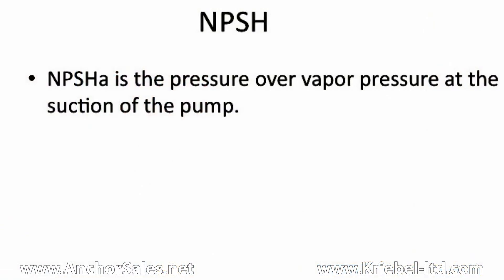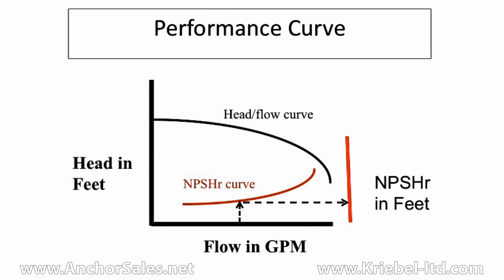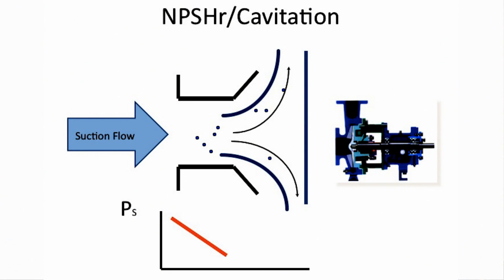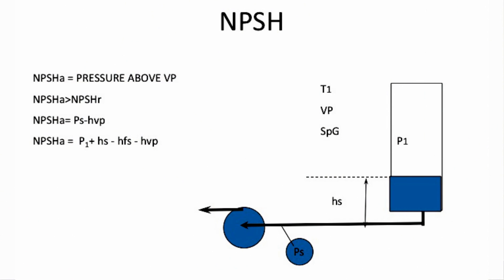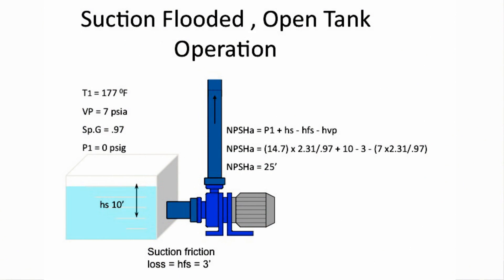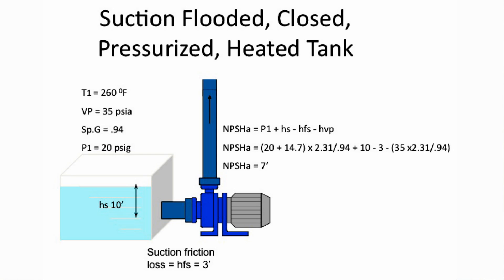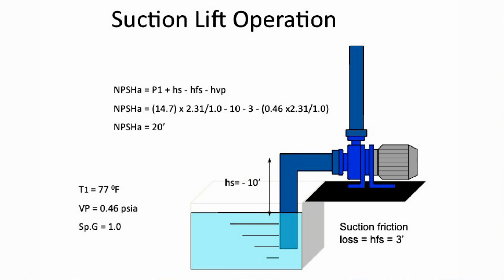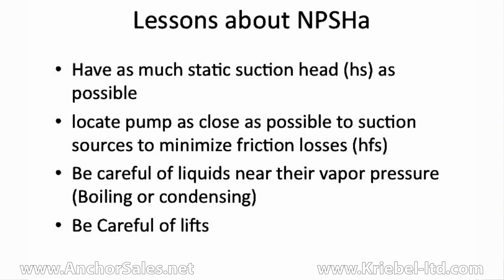Anchor Pump Vol 2 NPSH Net Positive Suction Head Industrial Pumps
How to determine the Head above Vapor Pressure